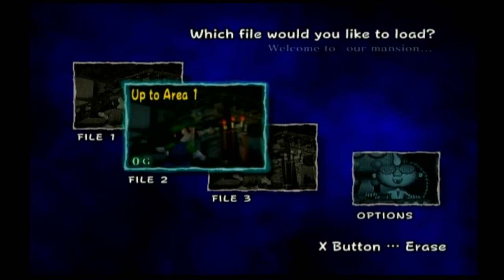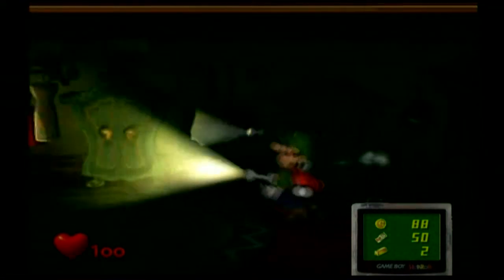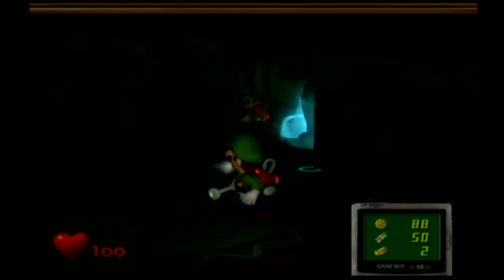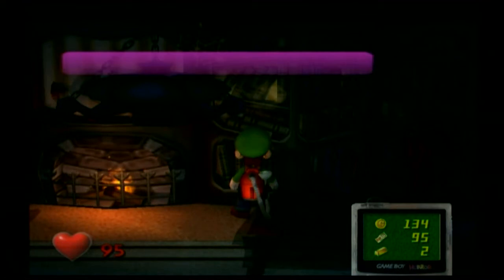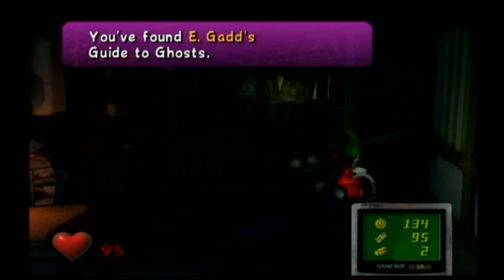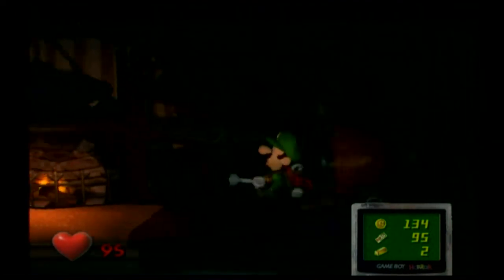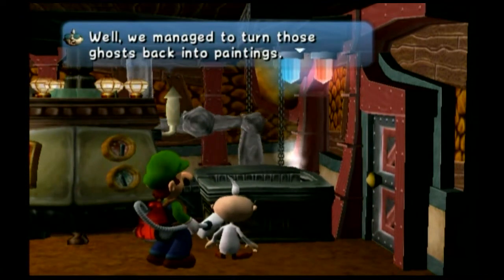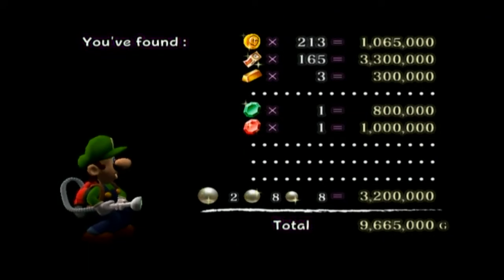LP#12 Luigi's Mansion Part 2 A Nice Family Portrait!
Time for more ghostbusting! In this part we sweep up every last spirit and "shiny" in Area 1! Not a bad start, but we've still got a long way to go!

Here's the amount of gold I end the part on:

SPOILERS!!!

Coins: 213
Dollars: 165
Gold Bars: 3
Small Pearls: 8
Medium Pearls: 8
Large Pearls: 2
Emeralds: 1
Rubys: 1
Diamonds: 0/0
Red Quartz: 0/0
Gold Diamonds: 0/0